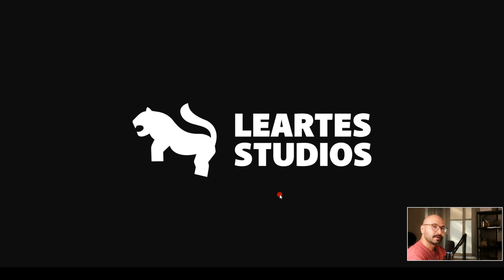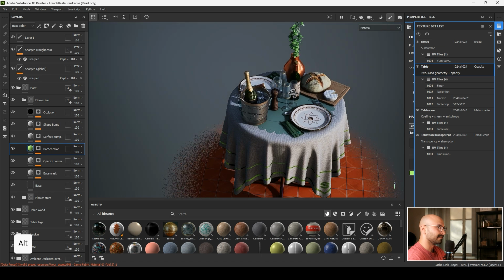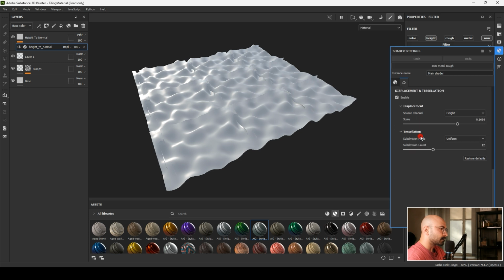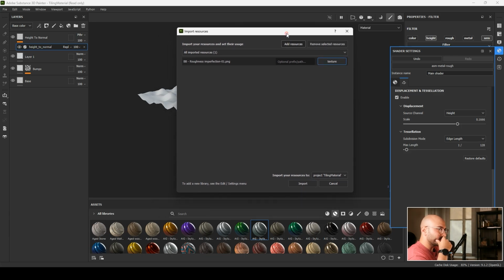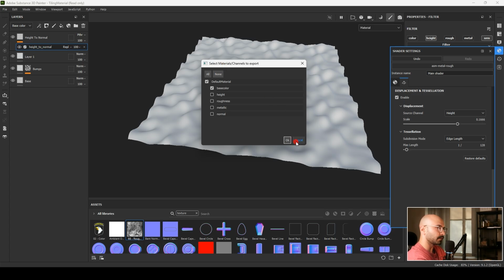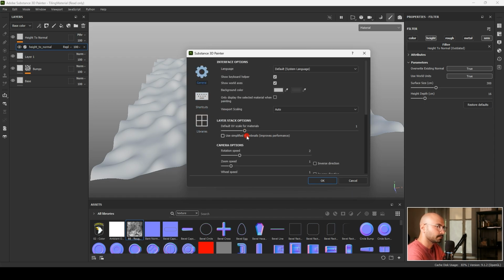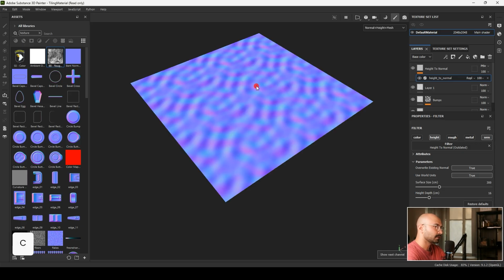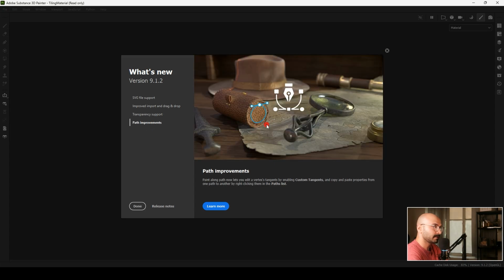07 User Interface 01